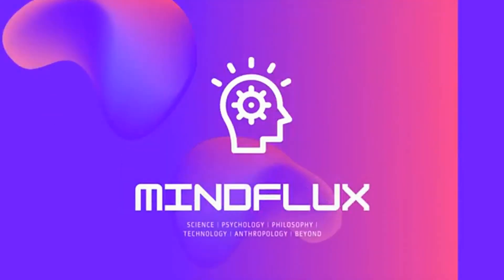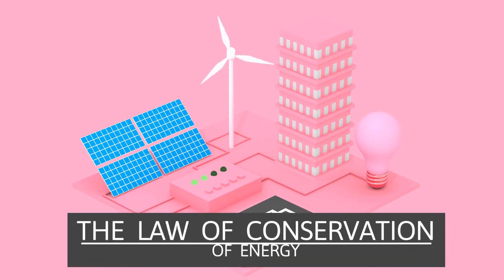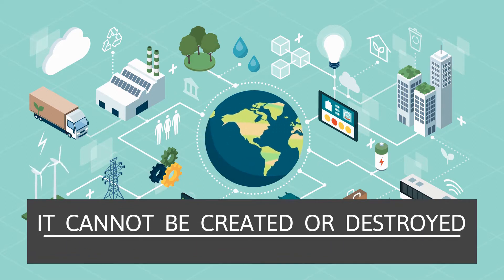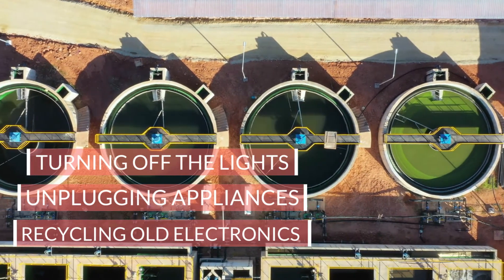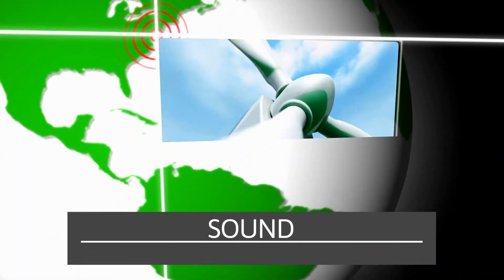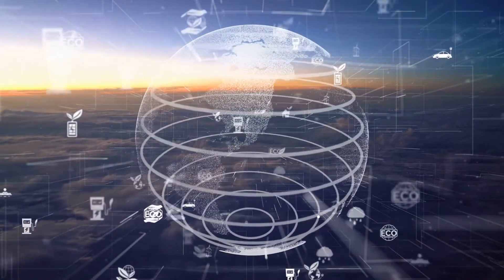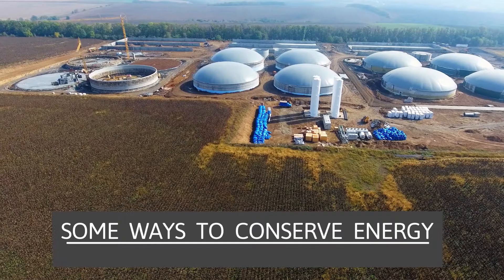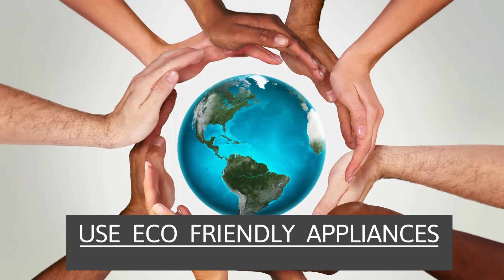what is energy conservation and its importance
We all know that global warming is happening, but many people still don't know how important energy conservation is in the fight against it. This video will explore some of the reasons why you should care about saving energy and what can be done locally to make a difference.

We've all heard the phrase "conserve energy, save money." But how does it work? In this video, I will give you a brief overview of what energy conservation is, and what it can do for your home.  I'll show you some of the best ways to save money on energy. You can start saving now by implementing these easy changes in your home and work life!

Ever wonder why your electric or gas bill seems to always be so high? What are some simple ways to conserve and save on your power bill?

Our energy bill has been increasing at a rapid rate, and it's not hard to see why. We're all using more power than ever before - in our homes, at work, and even on the go with things like laptops. But does this mean we should throw in the towel?
Nope! There are plenty of ways you can conserve your energy usage without sacrificing quality of life or convenience. And if you do cut back on your consumption, it'll help keep rates down for everyone else too! So what are some ways that you can start conserving today? Watch this video to find out!